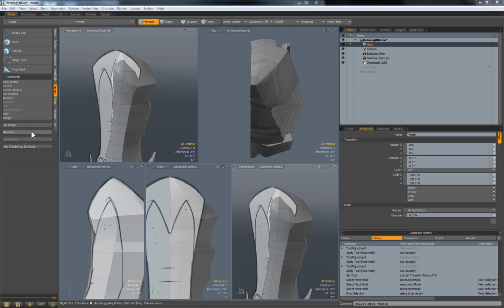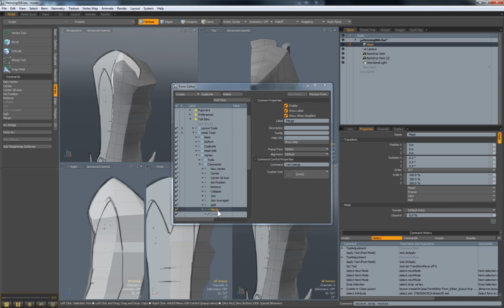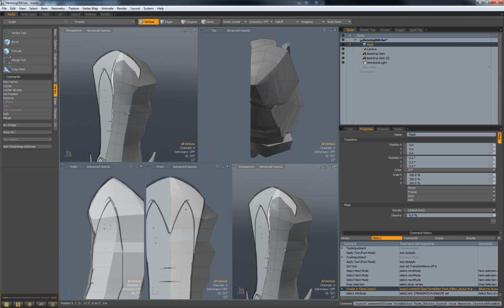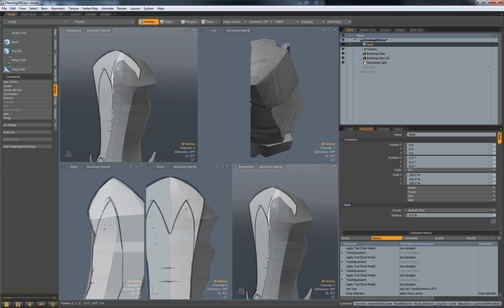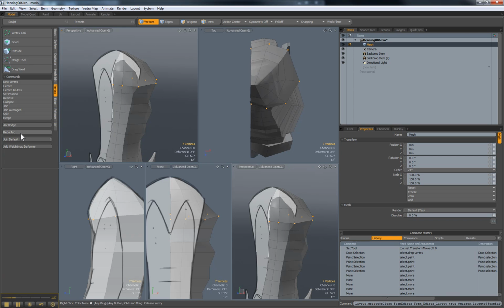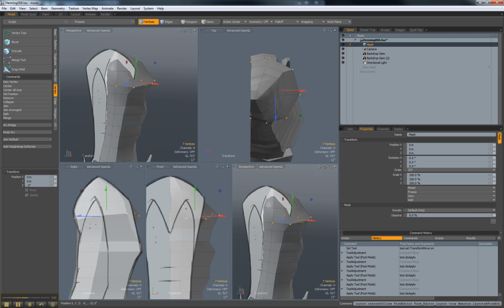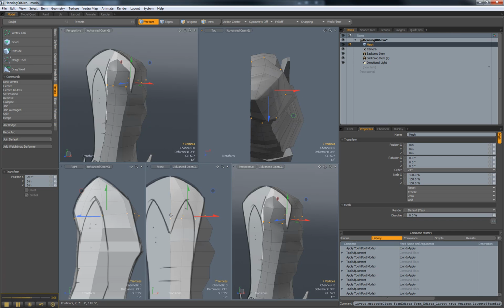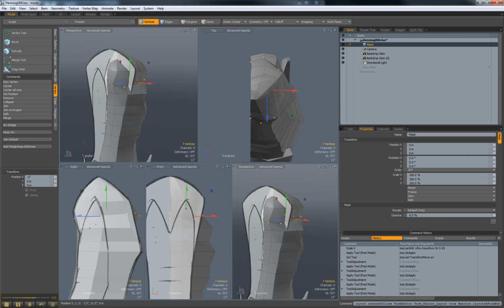Modo_Redo_Arc_Part_5.mp4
Modo Redo Arc Script for placing points along an arc